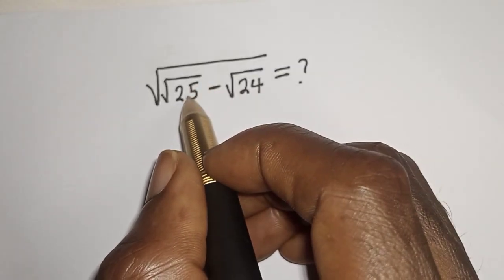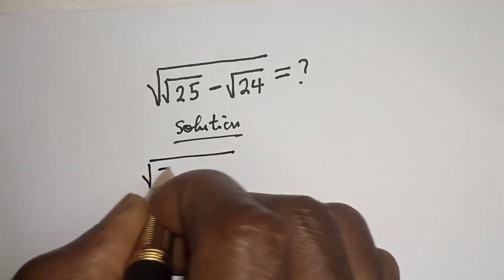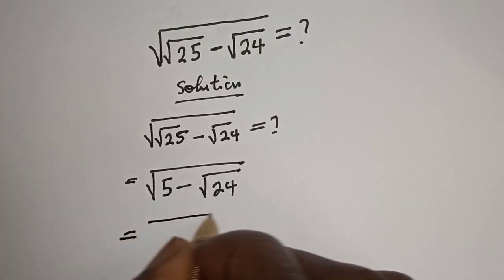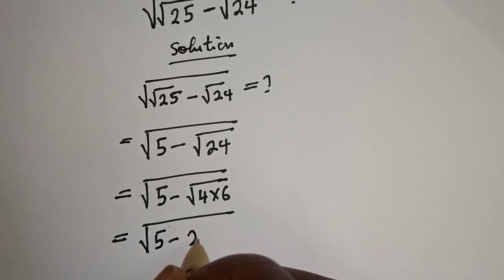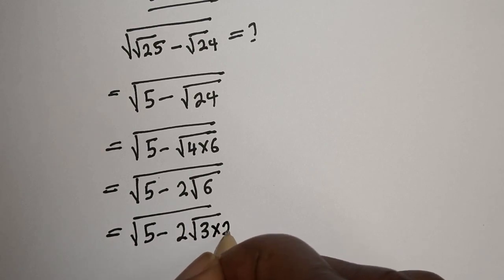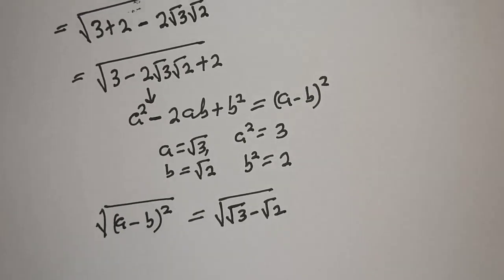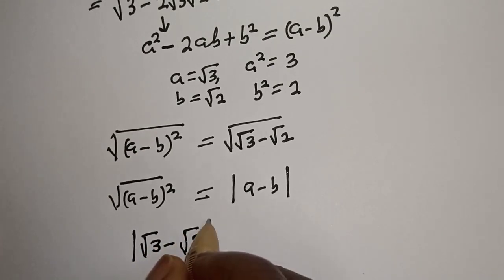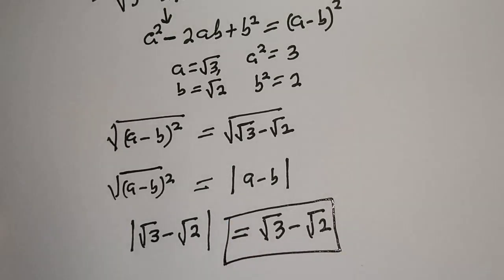Math Olympiad Problem ✓✓25-✓24=? | Nice Radical Olympiad Problem...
How to Simplify the given Nice Math Olympiad radical Problem,